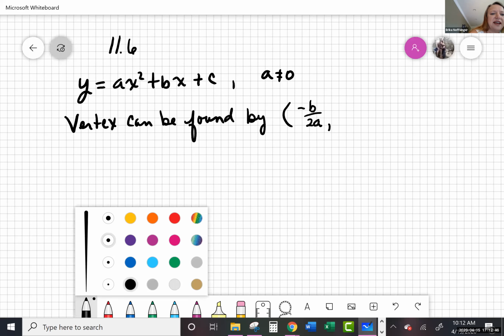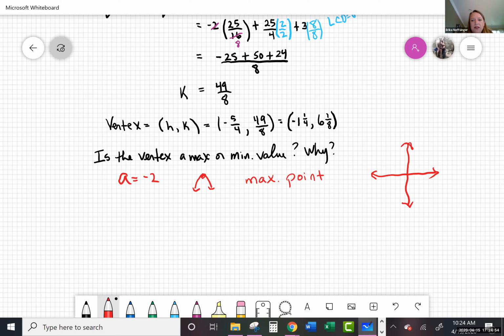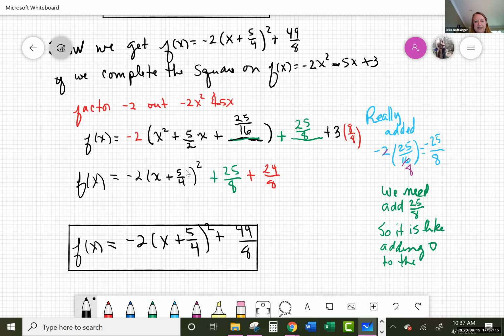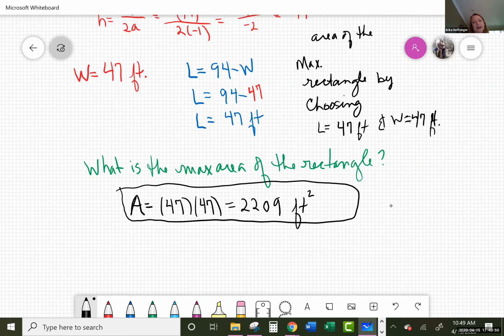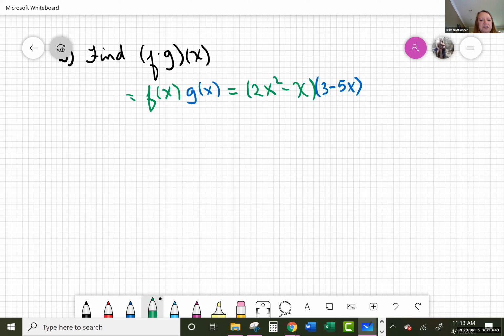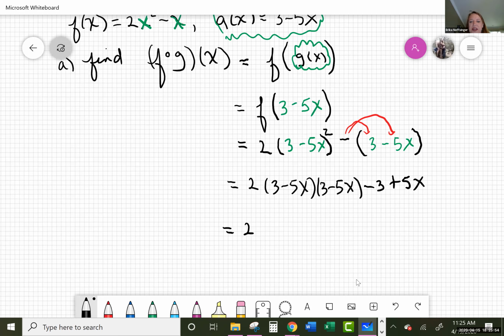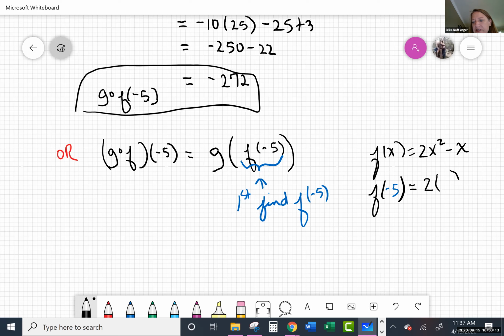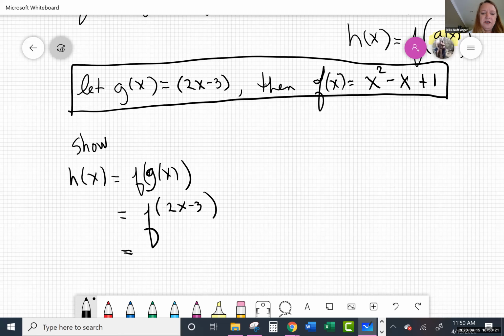Find the Vertex of a Quadratic Equations and Operations of Functions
This video goes through finding the vertex of a parabola that is written in standard form.  It then covers Operations of Functions and the Notation to denote the different operations.  It also looks at how to find the Composition of 2 Functions